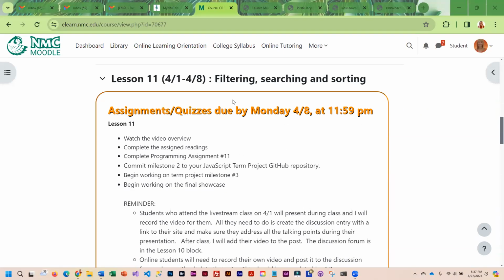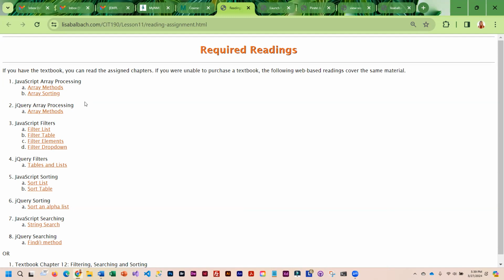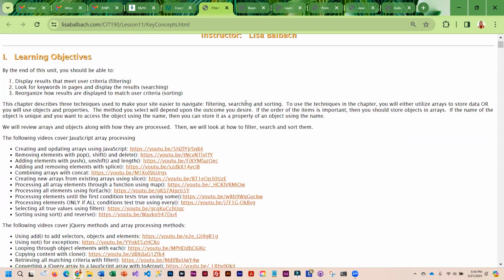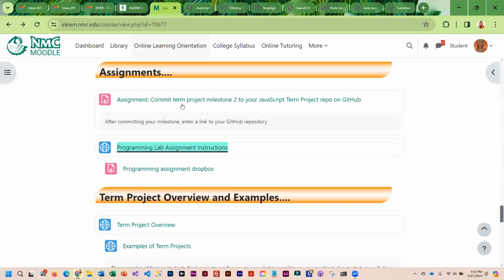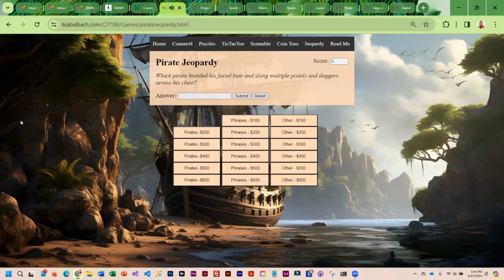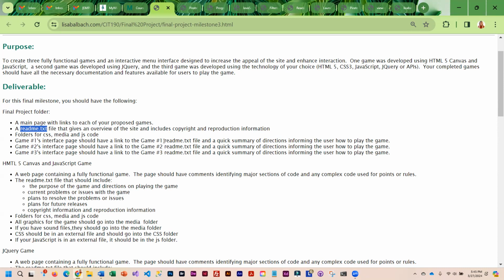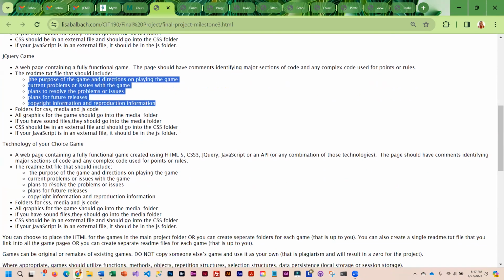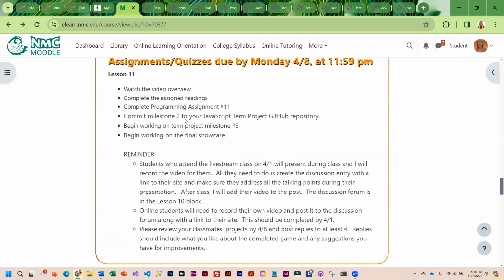CIT190 Lesson 11 Overview Spring 2024